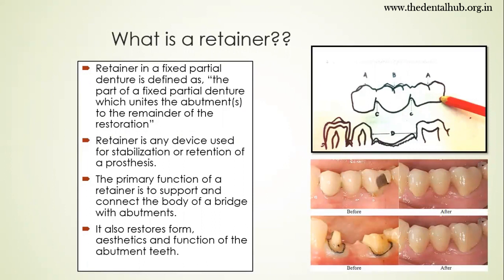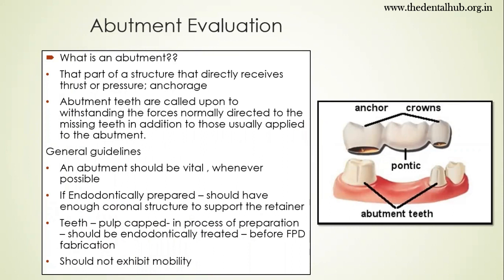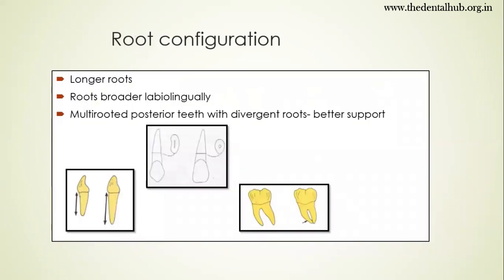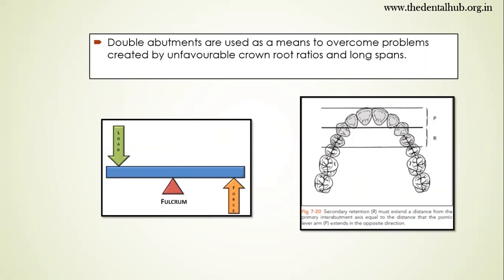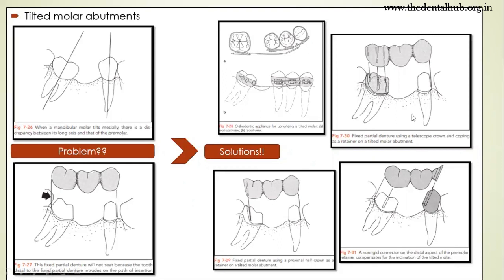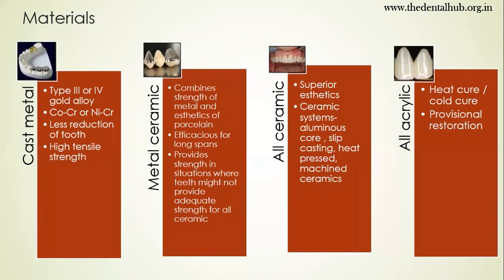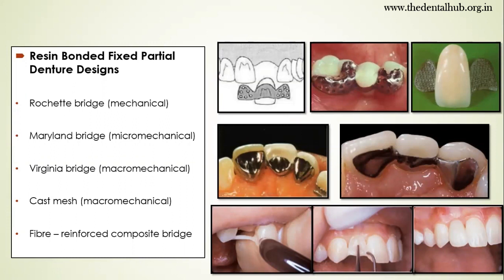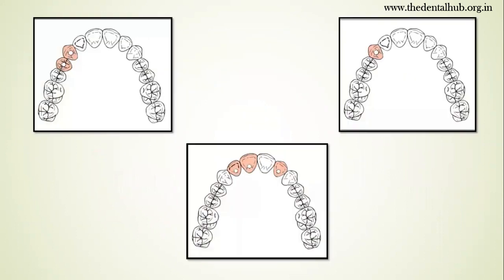Retainers & Abutment Selection in Fixed Prosthodontics - Dr Priya Mukherjee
Greetings from The Dental Hub
Here in our YouTube channel we will Invite Speakers from various Specialties to speak upon and make PODCASTS and SHORT LECTURE sessions on various topics related to Dentistry.
About This Video –
Topic - Retainers & Abutment selection in Fixed Prosthodontics
Speaker - Dr. Priya Mukherjee
                  BDS (GDCH, Patiala)
                  Post Graduate, Department of Prosthetics
                  JSS Dental College and Hospital, Mysuru
                  Digital Smile Designer.